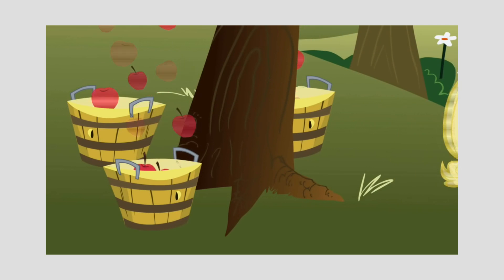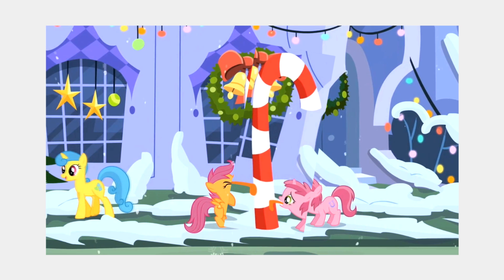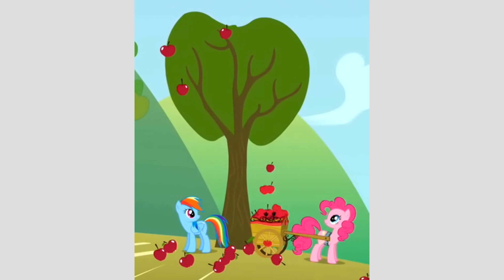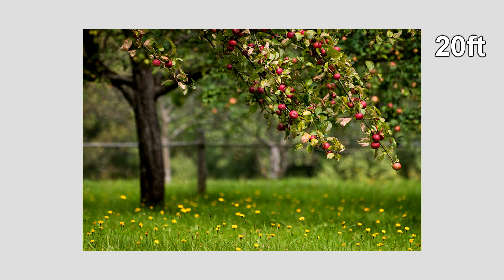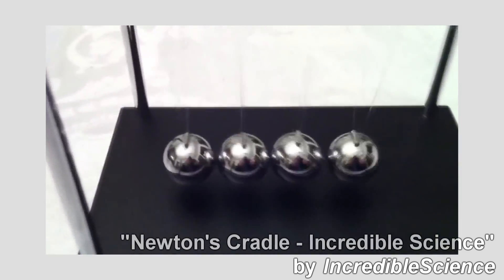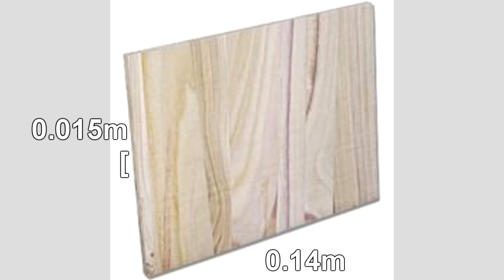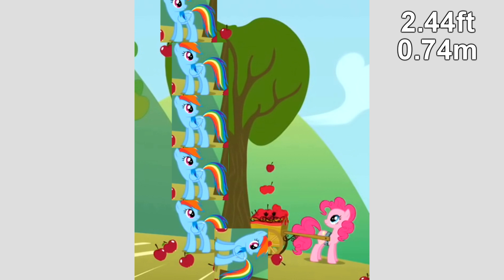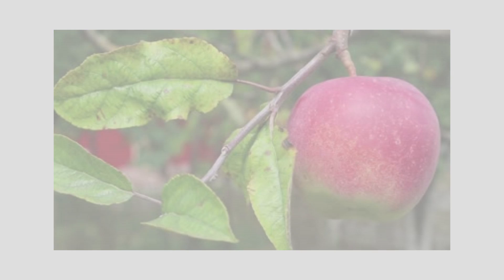Cutie Mark Laboratories - HOW STRONG IS APPLEJACK? "Explained" - Applebucking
Applebucking is the seemingly simple act of shaking apples from a tree loose by kicking the tree. But how strong do you have to be to do this? And if you were strong enough, would there be any other problems to deal with? It can't be as easy as it seems...right?

"Explained" is a series produced by Cutie Mark Laboratories that takes questions and phenomena related to Equestria, and uses science and logic to find an answer for them.